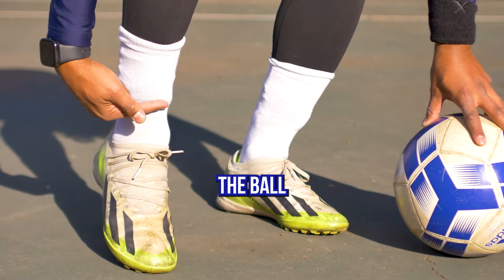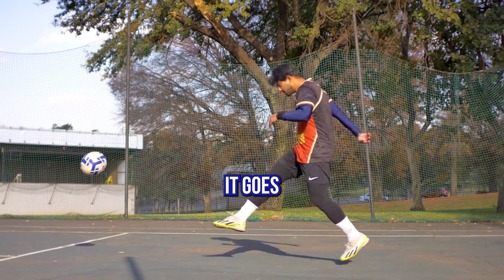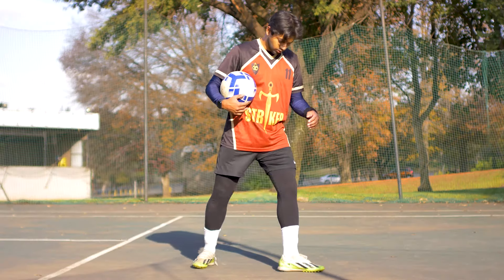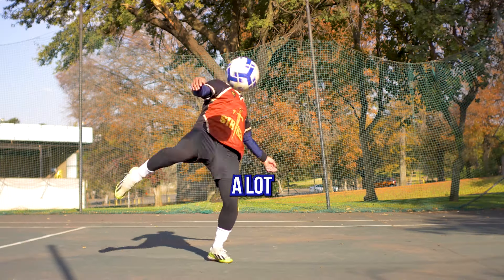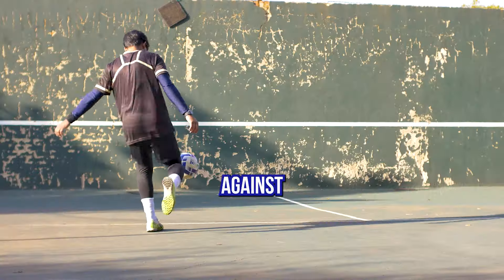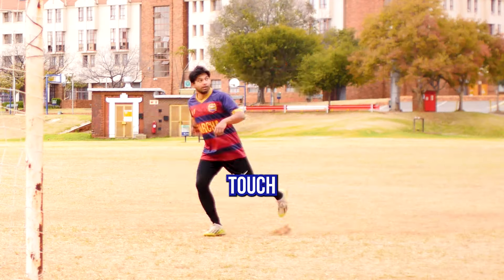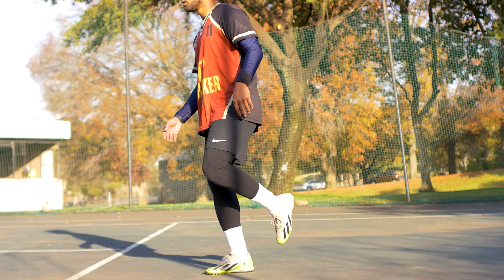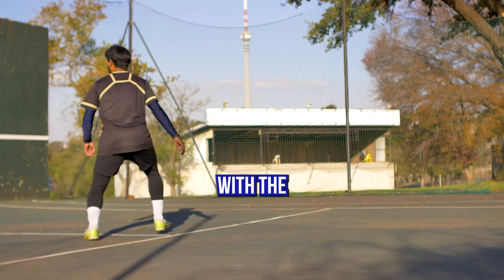Learn ISAGI'S SHOOTING! Blue Lock Skills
Learn how to shoot like Isagi!

Isagi Yoichi is the main protagonist in Blue Lock, and I'll show you how to do 2 of his signature moves!

Isagi Yoichi's main shot is the direct shot. I'll show you how to do this effectively, in a way that's easy and still generates a lot of power.

His second, and new shot is the 2 gun volley. A unique shooting skill where he does a fancy volley. I'll show you how to to the Direct shot as well as the Isagi's two gun Volley

I recreate blue lock skills and show you how to do these blue lock skills. In this video I show you blue lock shooting skills. Blue lock skills are actually really good football skills to learn.

Blue lock is an manga and anime about Japanese football. Where the Japanese football Association is looking for the best new striker who will win the Soccer world cup for Japan.

The protagonist is Yoichi Isagi, who appears to be a an average striker with below average skills. He struggles against other skillful footballers in Project blue lock. Players such as MEguru Bachira, Nagi, Rin Itosho, Shoei Barou.

Our goal here at 2oddlers is to help 10,000+ purpose driven egoists go full-time doing what they love⚽& making an impact through the power of football / soccer ⚽.

⚡️COURSES : Learn how to Quickly become a Master of dribbling using our online course. Grab a spot on🤫SECRET DISCORD group where you get to learn more by talking to one of our Dribble Master Coaches